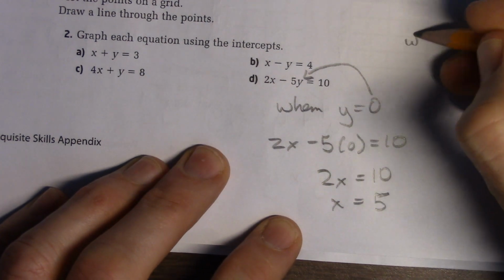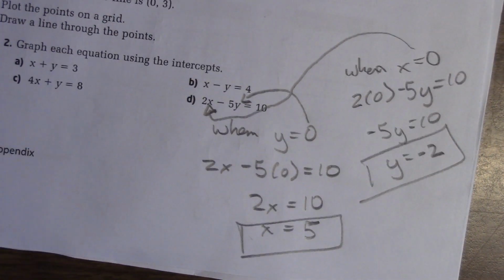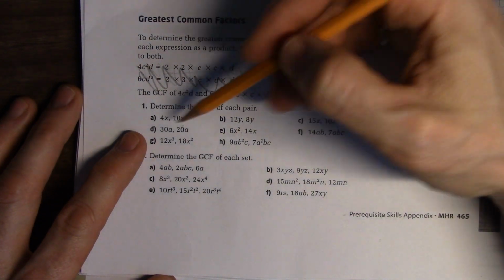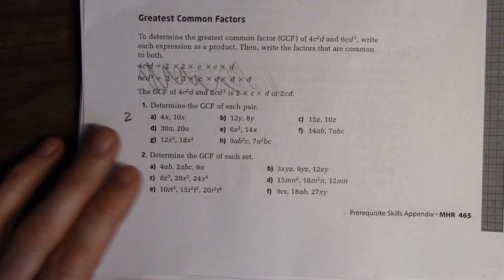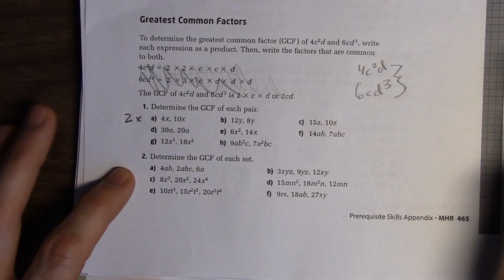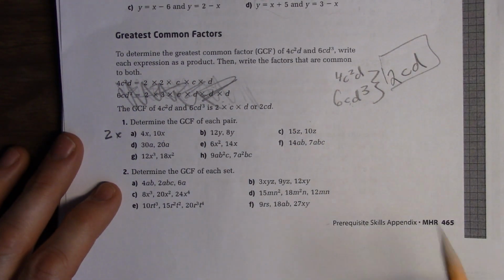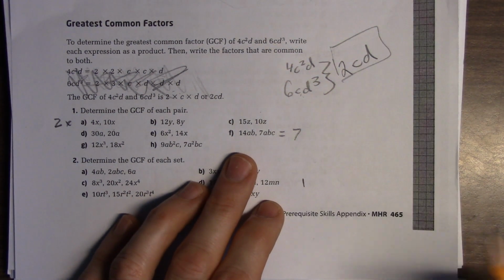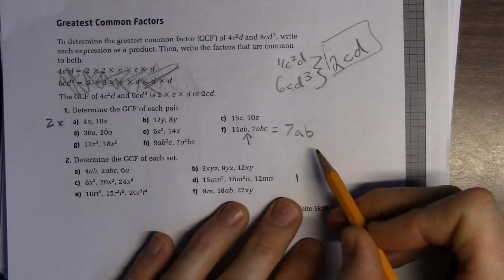Pre-Requisite Continued 1/2